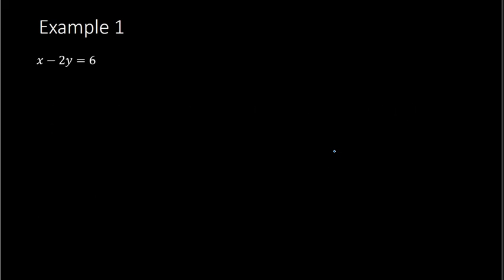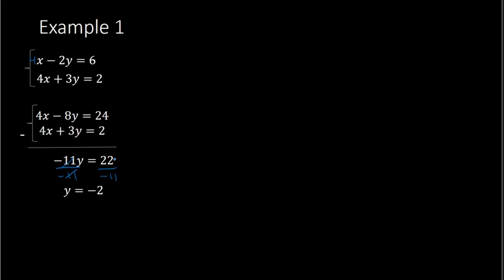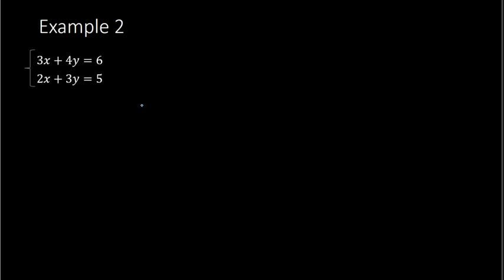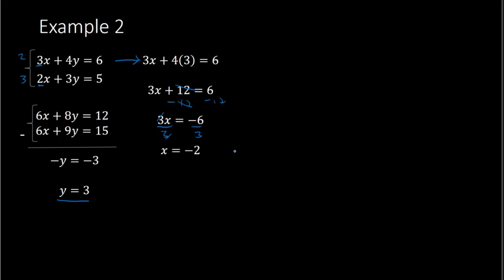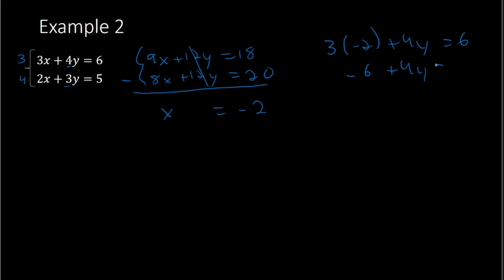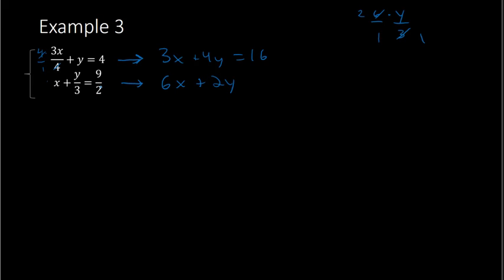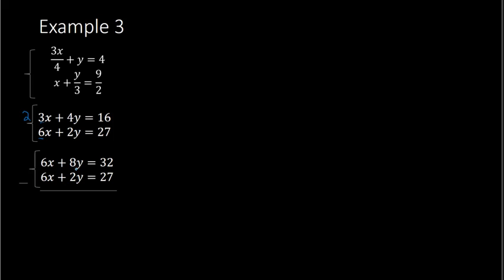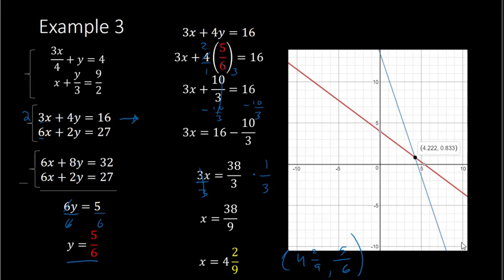Multiplication with the Addition or Subtraction Method (Algebra 1)